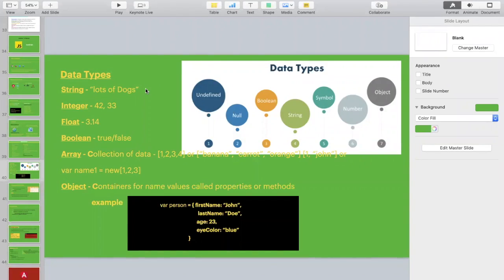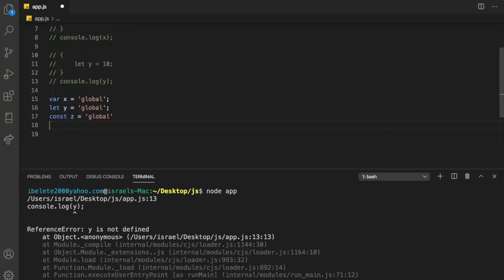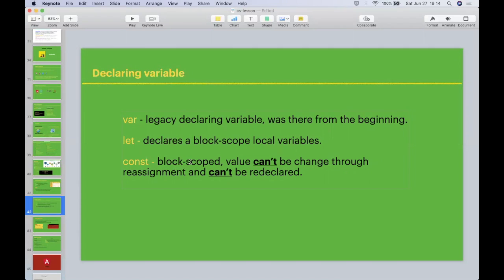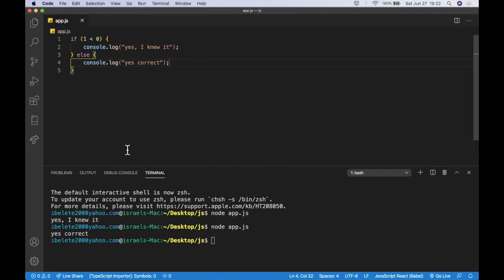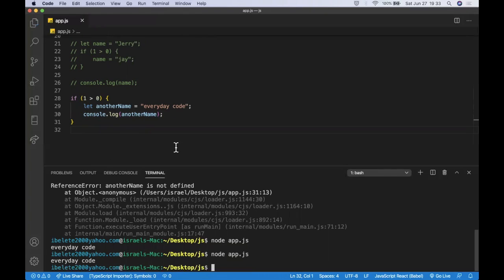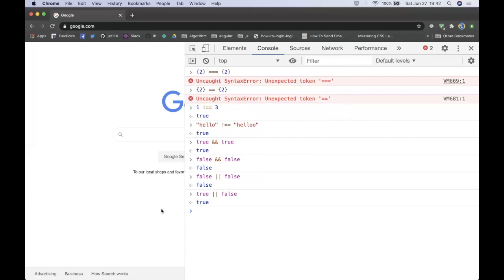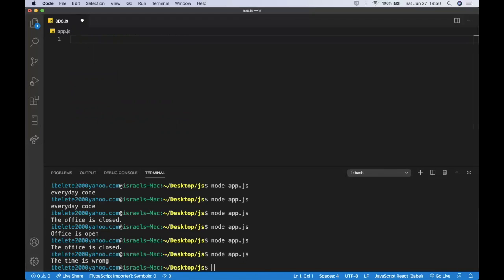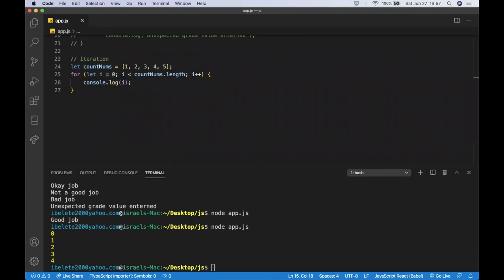Week 12: es6, scopes, conditions and loops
Today’s lesson we take a look at introduction of es6(ECMA2015) let, const and organized examples working
With global and local scope. Defined all variables and given examples.

- JavaScript Identifiers: characters naming conventions.
- JavaScript Conditions and loops:- for example if/else and for iterations, while/do, and switch statments.

- Chrome Console.log experiment on comparison to variables.
  !== not equal
- Also, covered operators like &&(AND), ||(OR) Booleans methods.
- And Finally, Iterations for loop.